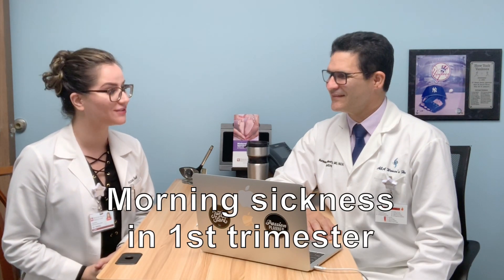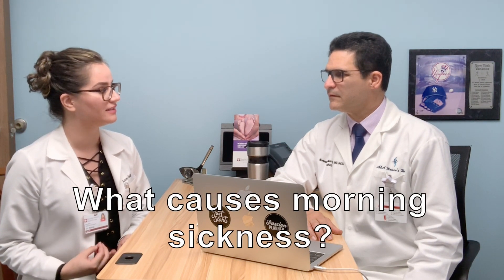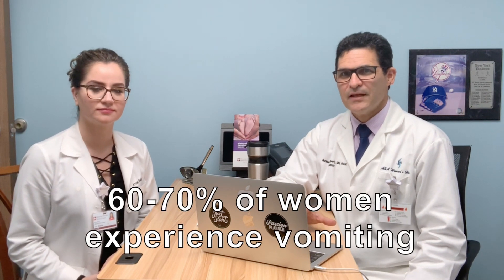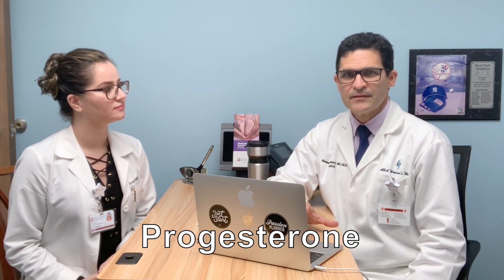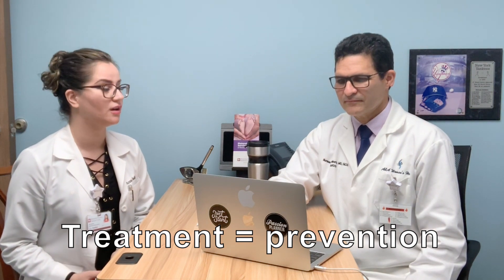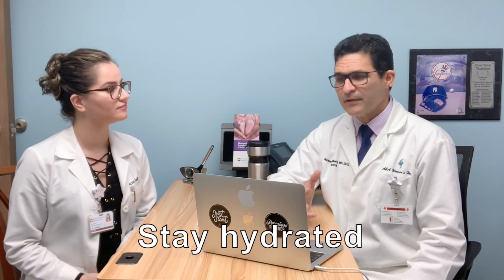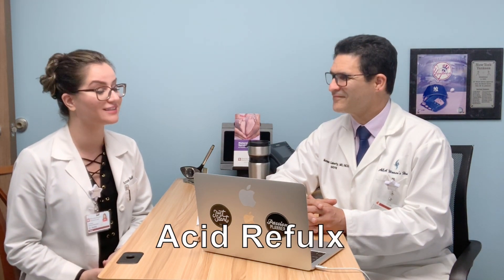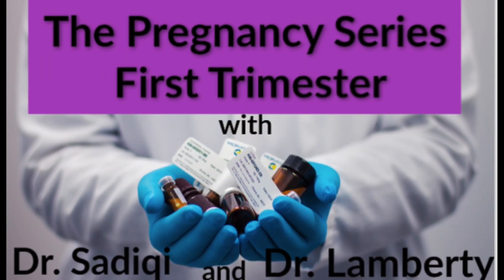Nausea and vomiting in First Trimester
Morning Sickness refers to the feeling of nausea most women experience during the first trimester of pregnancy. Caused by increased levels of the hormone produced by the body to support the pregnancy.  Most women experience nausea and vomiting during the first trimester. Around 85 percent of women experience nausea, while 60 to 70 percent experience vomiting as symptoms of morning sickness.

Although nausea and vomiting is mostly experienced in the morning, therefore its name, it may persist throughout the day and be triggered by different experiences like; odors, tastes, movements etc.
The best treatment for morning sickness, nausea and vomiting involves prevention. What are some tips to avoid feeling sick in the first trimester?

Eat small meals throughout the day, starting before getting out of bed.  Avoiding an empty stomach can prevent nausea.  Eat saltine crackers 10 to 15 minutes before getting out of bed
Drink small amounts of fluids throughout the day to avoid dehydration.  Sports drinks, like Gatorade, help.
Drink fluids 30 minutes before and after meals, instead of with the meal
Add raw ginger to your meals and drinks
The smell of lemon, drinking lemonade or lemon water, or other lemon flavored drinks with ginger may settle your stomach.

What medications can be used in the first trimester?
Diclegis : Vitamin B6 25 mg & Doxylamine 25 mg (unisom)
Ondansetron - Zofran
Metoclopromide - Reglan